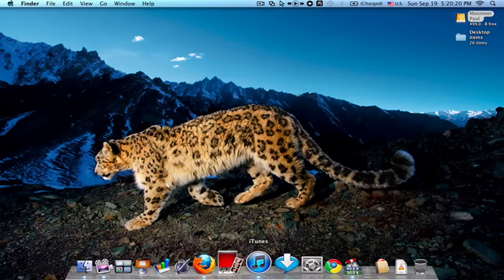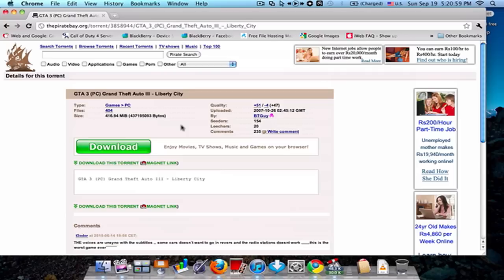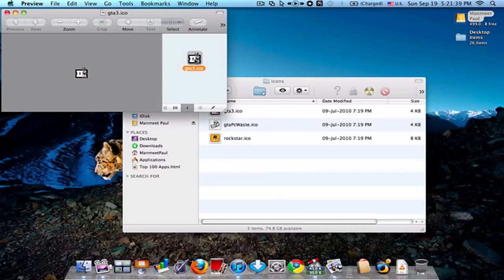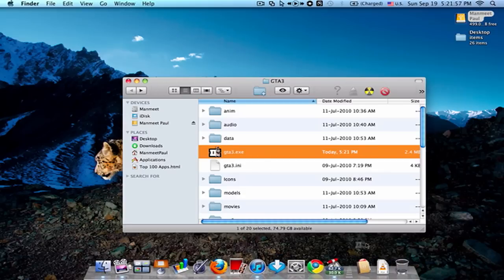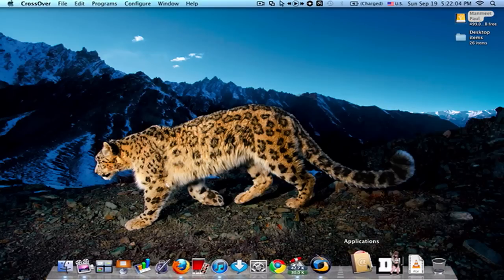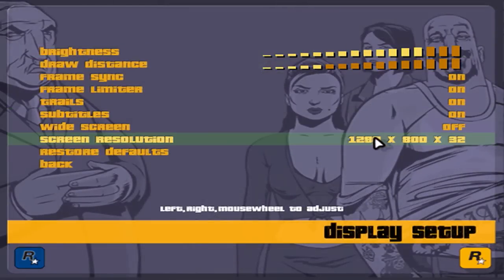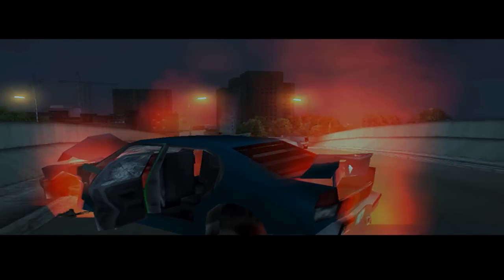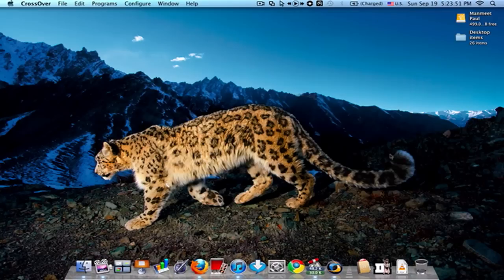How to install GTA 3 (liberty city) on mac